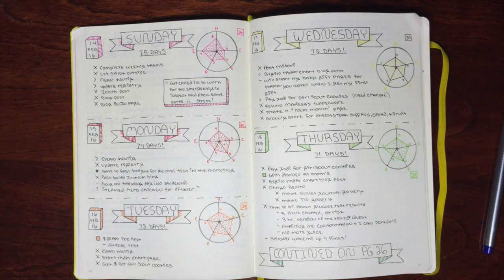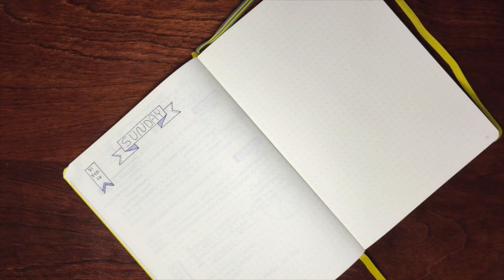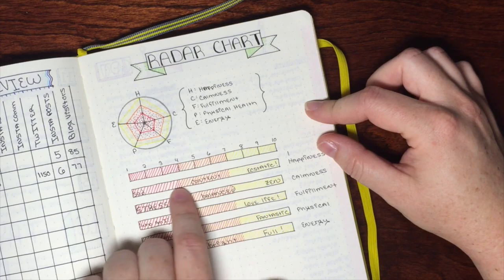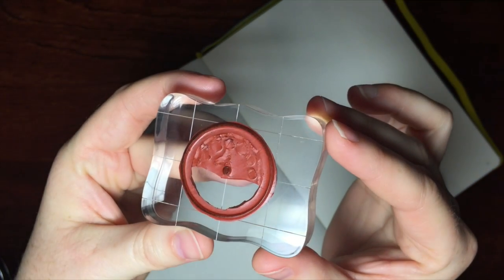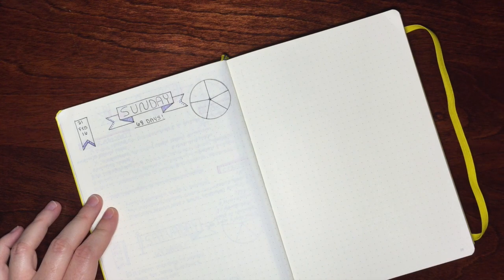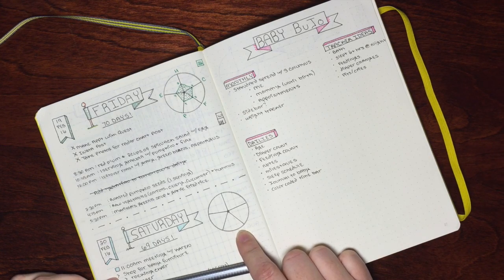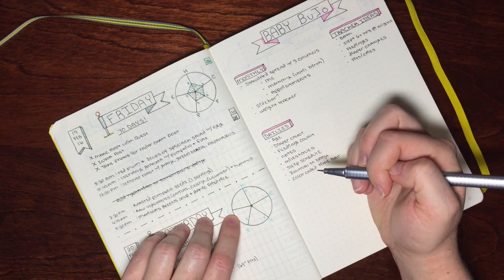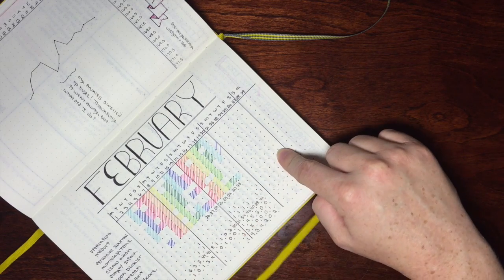Bullet journal radar chart for tracking wellness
I use a radar chart to track my overall wellbeing, both mentally and physically, every day in bullet journal.  This video is a tutorial of how I set up the chart and fill it in.  For more information and a list of supplies used, please click through to my blog post and website.